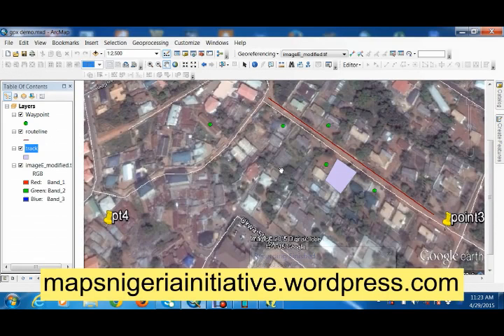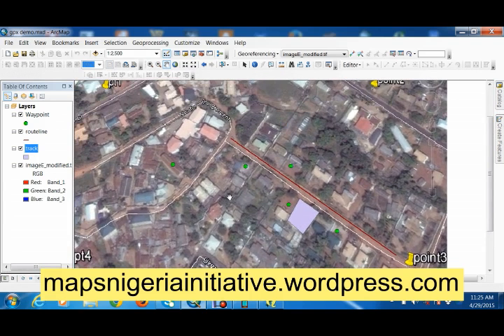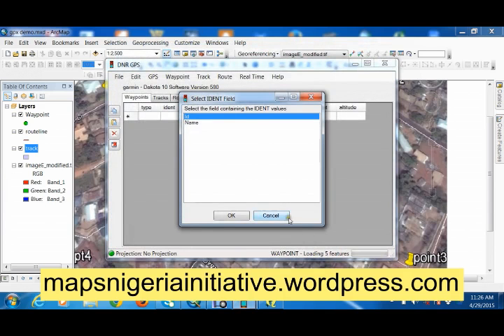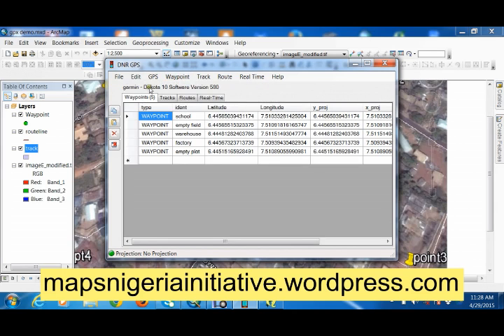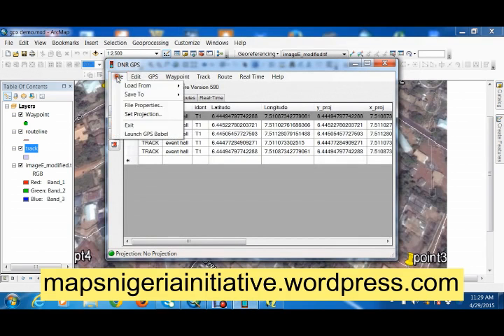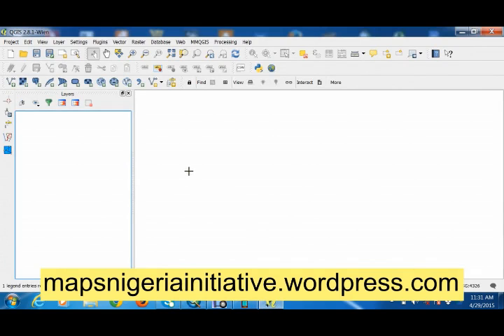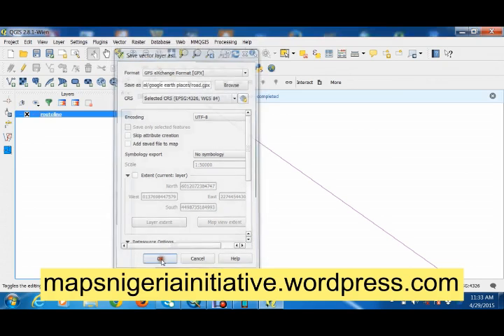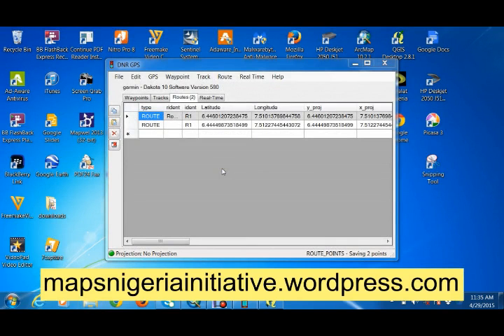Uploading vector layers from arcmap 10.2 to a GPS receiver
video demonstrates how to upload vector layers- points, polylines and polygons from ArcMap 10.2 to the GPS receiver.